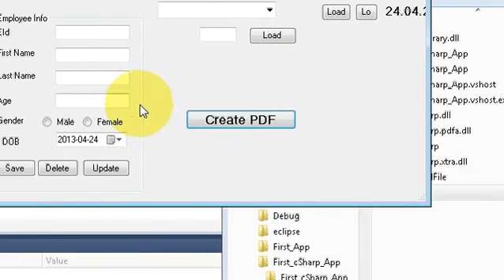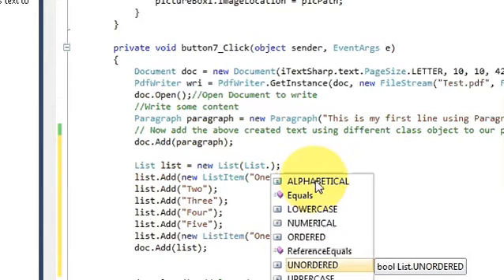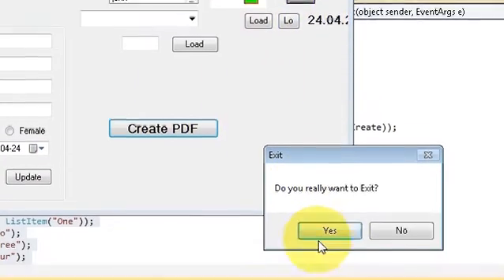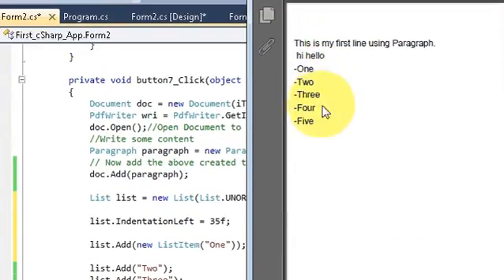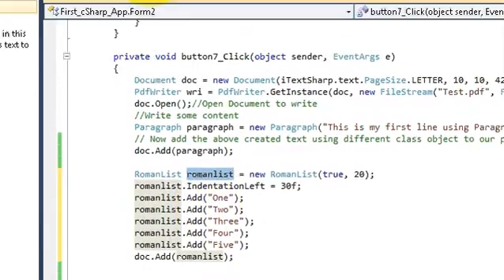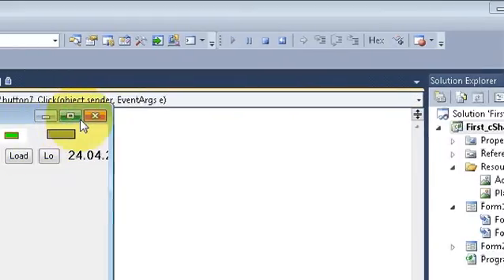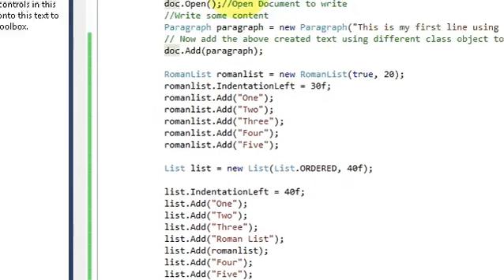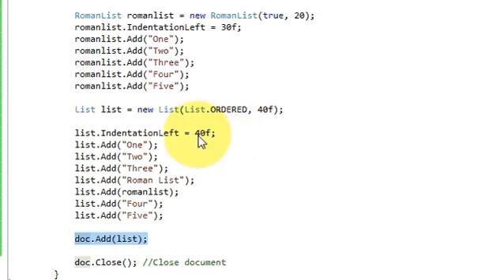C# Tutorial 43: iTextSharp : How to create Lists with iTextSharp PDF file in C#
c# - iTextSharp creation of a pdf from a list
Generating PDF using ItextSharp
iTextSharp continued: lists, lines, pdf
checkbox list to itextsharp list
Tutorials on creating PDF files using C#
Create PDF Files on fly in C# - C# sample code
creating pdf file in C#
create pdf file from C#.net - MSDN - Microsoft‎
How to create PDF file on C# or may be you know some
creating a pdf file with C# - MSDN - Microsoft‎
Create Simple PDF File using C#
How to create PDF file in C#.Net  Open Source PDF Libraries in C#
Creating pdf files at runtime in c#
.NET PDF Component - Create Convert PDF Files in C#
Searches related to create pdf file c# create doc file c# create pdf file java create html c# c# itextsharp create pdf create pdf asp.net c# using itextsharp itextsharp tutorial c# itextsharp text to pdf